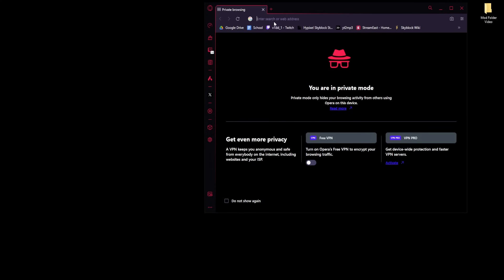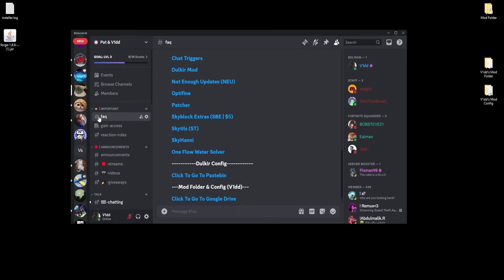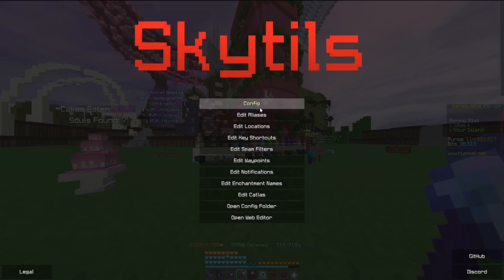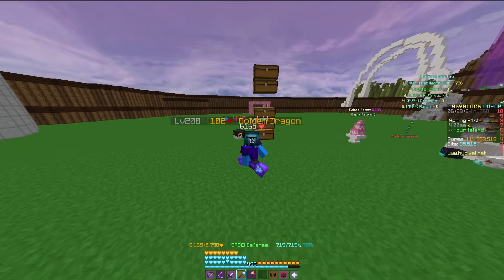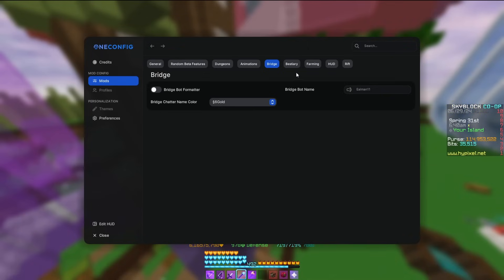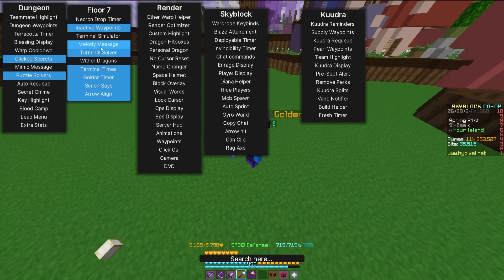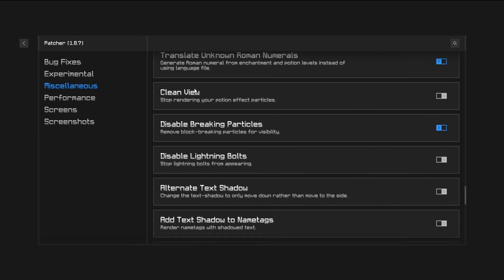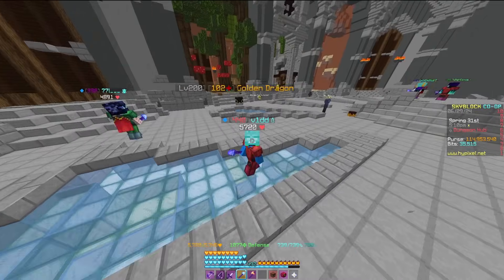The ONLY Mod Folder You'll Need For Hypixel Skyblock (ALL IN ONE)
IGN:
► Candypat
► V1dd
Server IP:
► mc.hypixel.net
0:27 - Forge Installation Guide
1:41 - Mod Folder + Config Installation Guide
3:52 - Going Over Every Mod